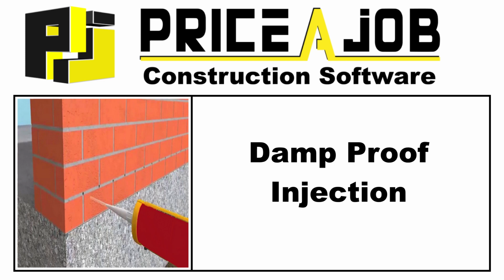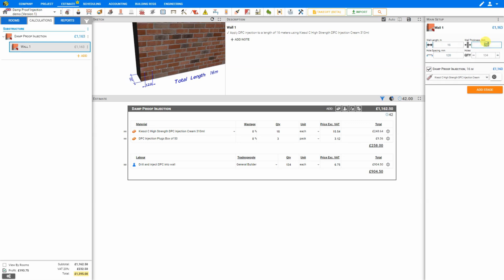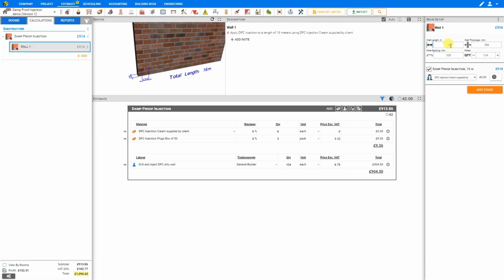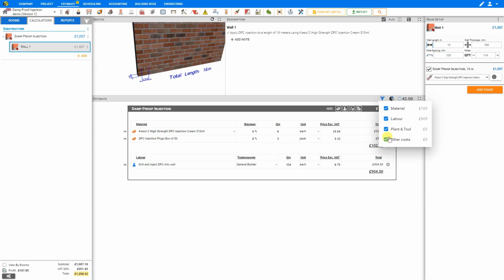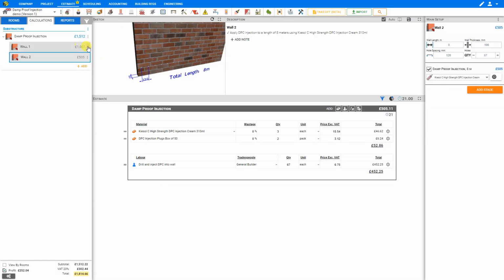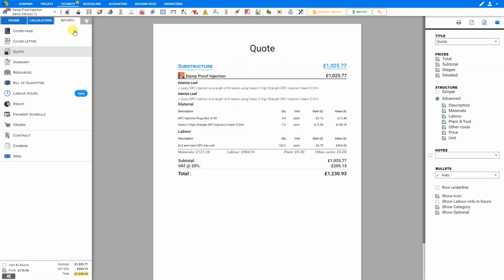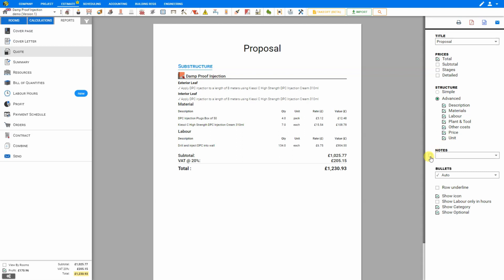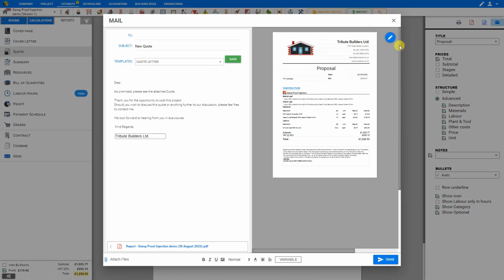Estimating Projects: Damp Proof Injection - Price A Job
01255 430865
Estimate UK domestic building costs quickly & easily.
Calculate building cost estimates for damp proof injection.

Table of Contents - Damp Proof Injection
0:00 Damp Proof Injection Module
0:35 Input Wall Parameters
0:55 Hole Spacing & Quantity
1:10 Select Injection Cream & Volume
1:50 Damp Proof Injection Estimate
2:30 Duplicate & Rename Module
3:30 Generate & Export Quote